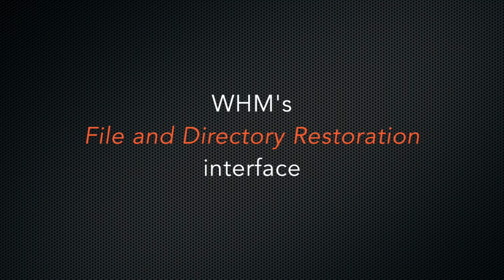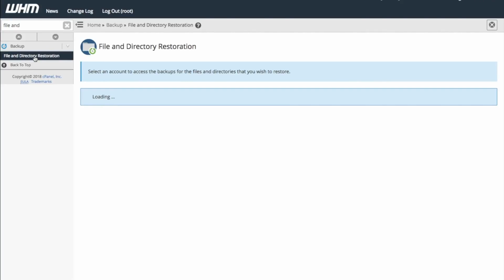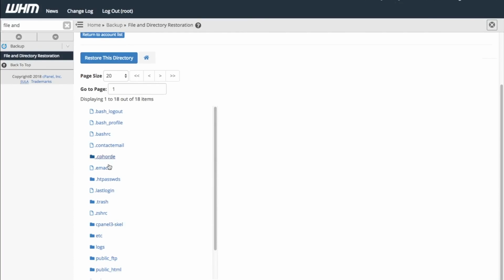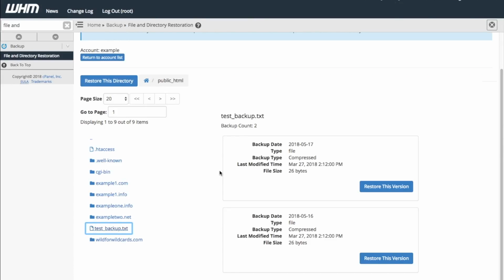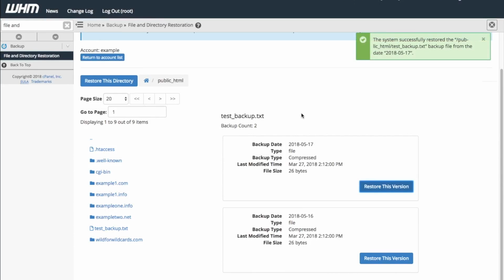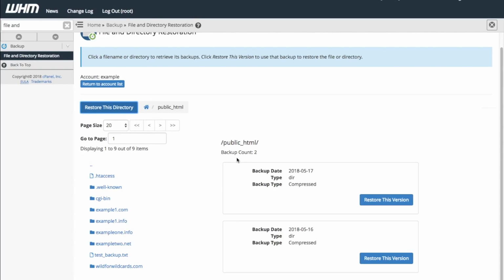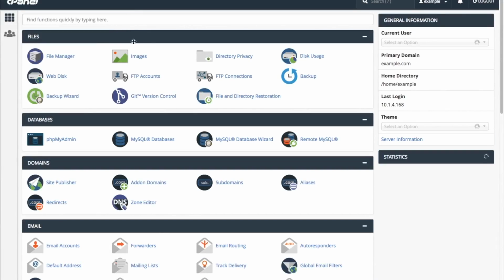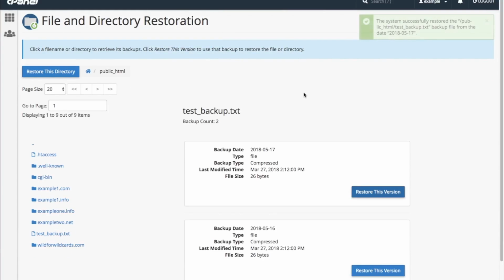WHM Tutorials File and Directory Restoration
cPanel & WHM's File and Directory Restoration interface allows you to restore items from local backup files or directories.